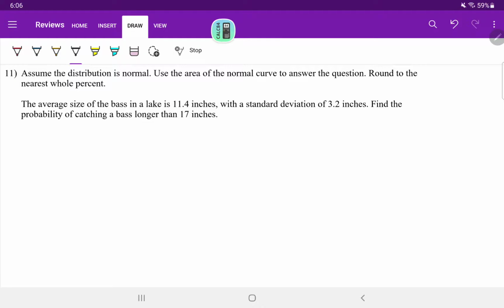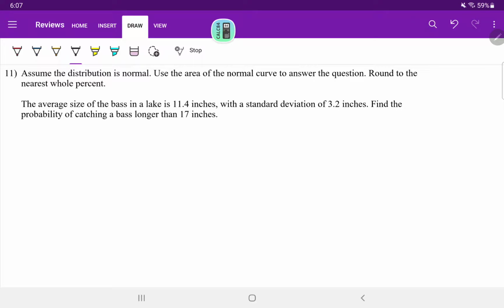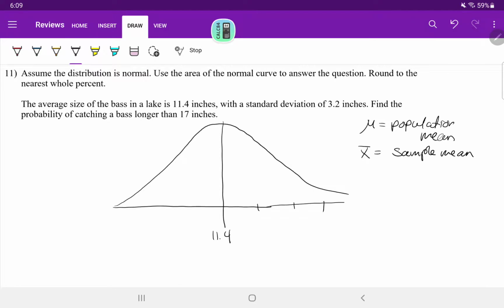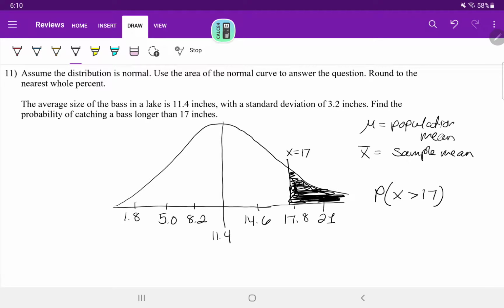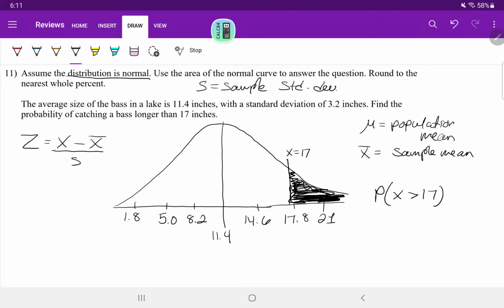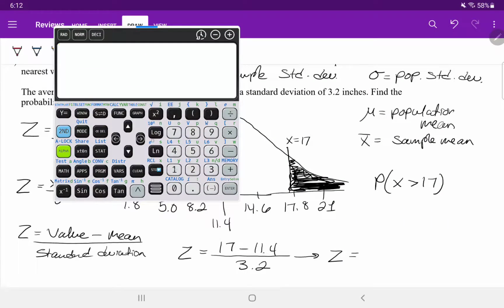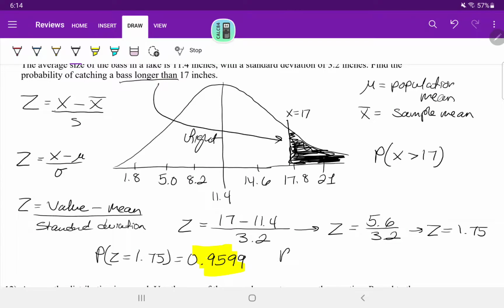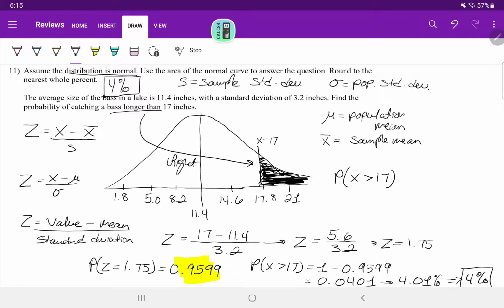Fall 2021 MAT 108 Exam 3 Review Question 24